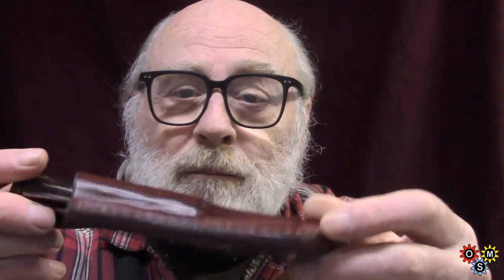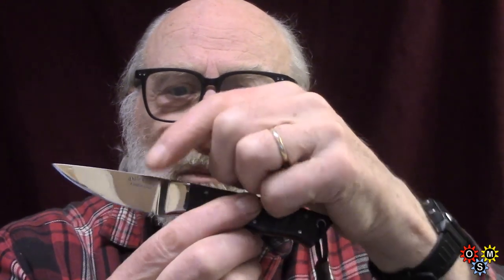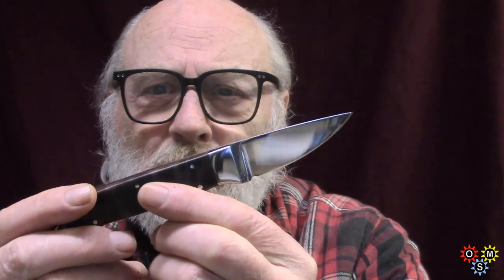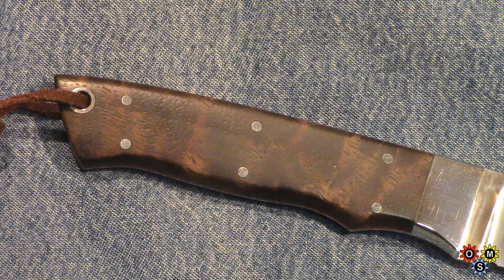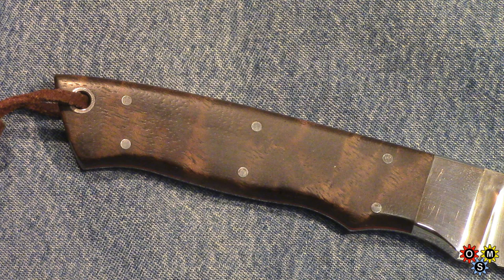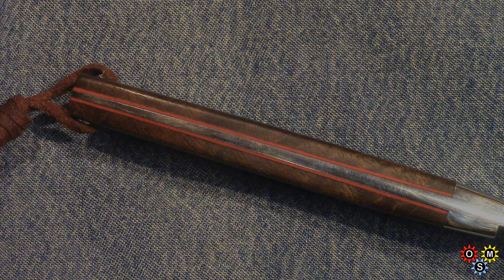A Christmas Knife Gift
No shop content, but a response to a fine gift from my knife maker friend Dale Pratt. His work is excellent and well worth sharing more widely and so, here is a look at a surprise gift he made and sent to me. Follow the link below to his channel and enjoy a selection of knife making videos as well as other interesting subjects.